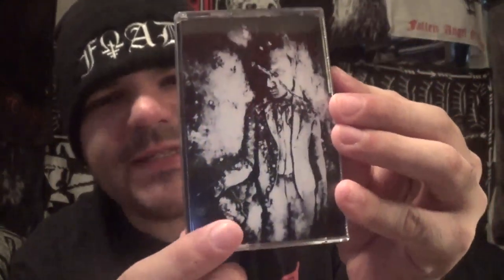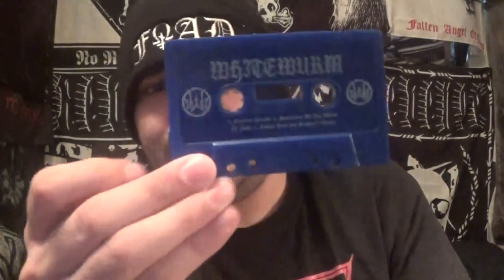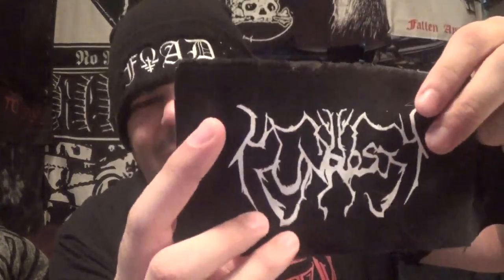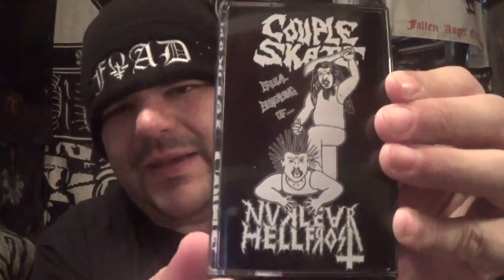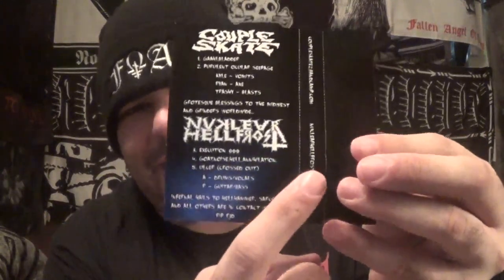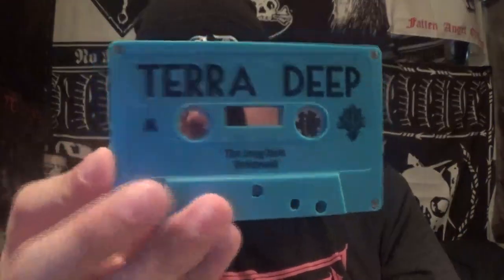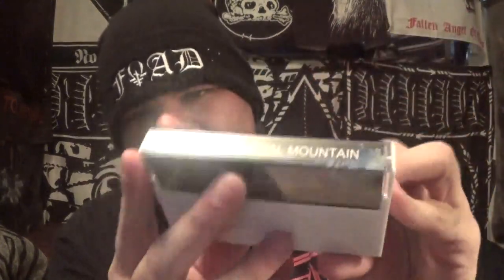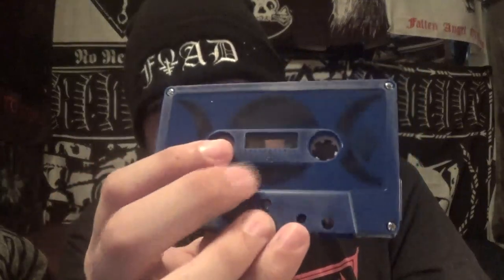Arsenal Inventory: NOT FOR COWARDS- The GORENOISE Story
In this collection update, I make a return to the tape format, and talk about a slew of tasty analog releases!

From a noise/drone project from one of the best metal YouTubers out there, to two very diverse splits, to an eclectic trip across many facets of black metal, there's should be something for the extreme music lover in all of you! Enjoy the clip \m/

And thanks to Kyle of Couple Skate for brilliantly naming this video ^_^